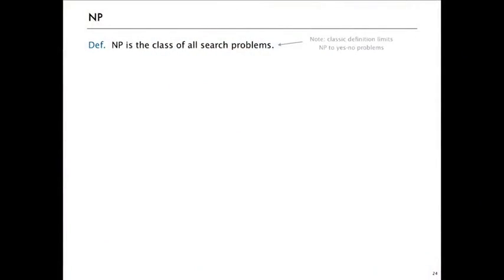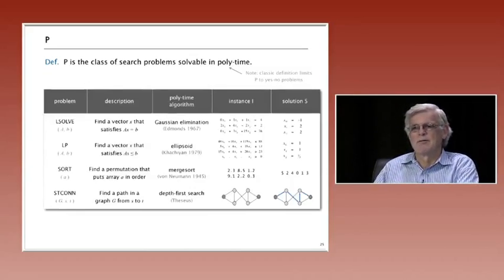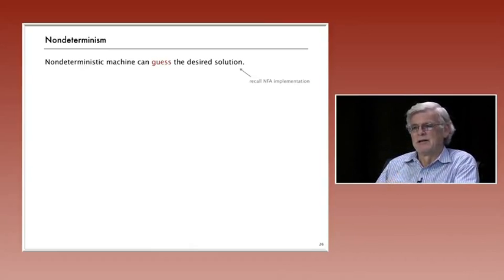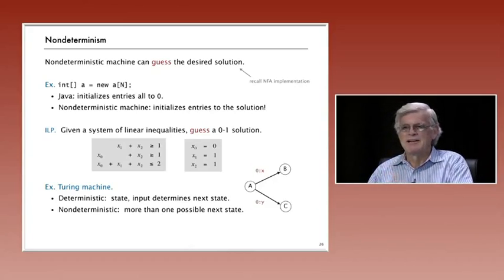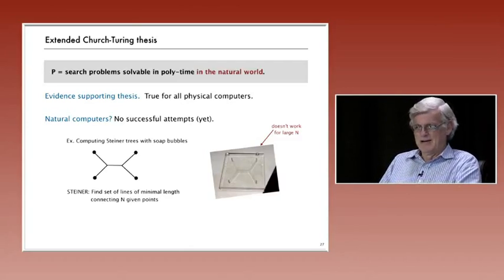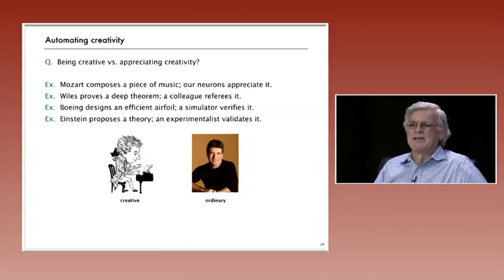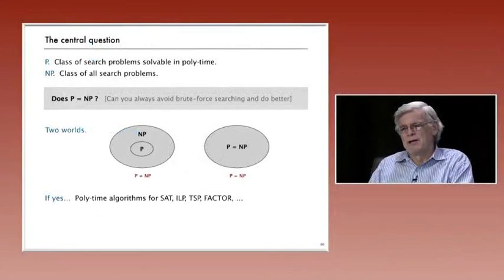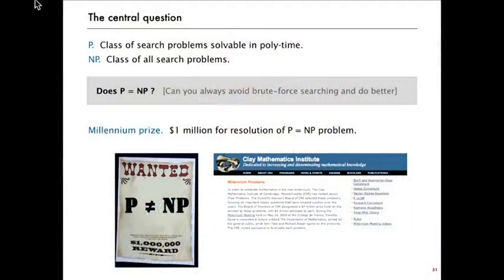Intractability P vs NP 16 29